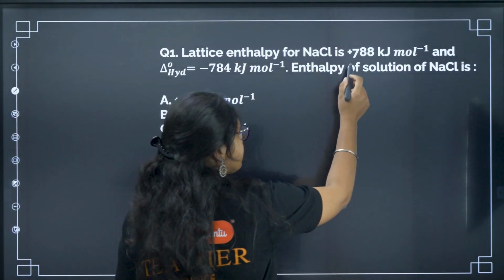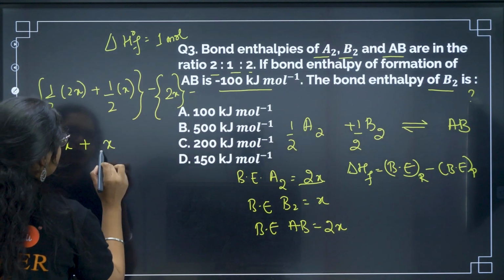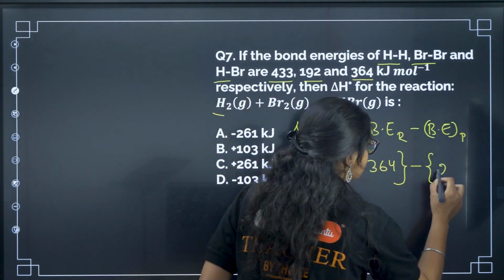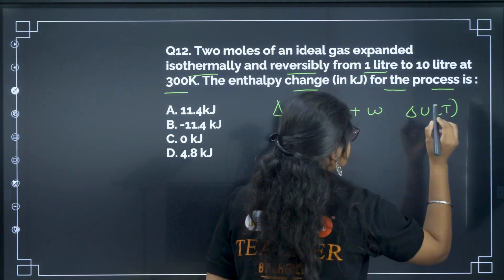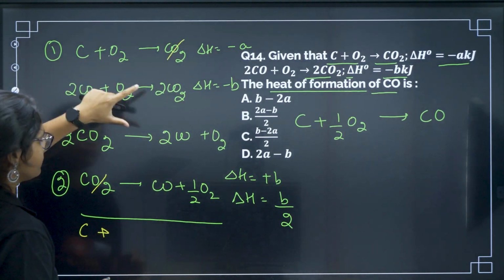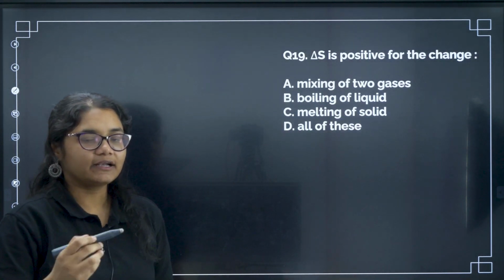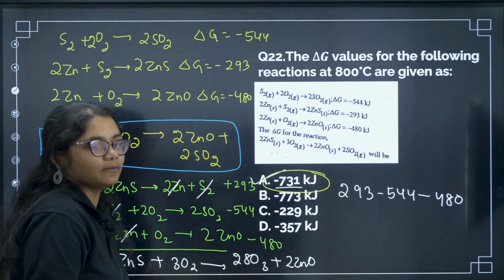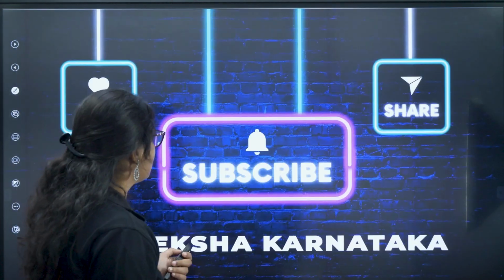KCET 2024 Chemistry Thermodynamics: Top 30 Questions & Preparation Guid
In this video, Aishwarya ma'am is going to discuss the top 30 questions on the Thermodynamics topic for the KCET 2024 Chemistry Exam. These questions have been meticulously curated from the past 10-15 years of KCET Previous Year Papers, ensuring comprehensive coverage of the exam syllabus. By practicing these crucial questions, students can enhance their preparation for KCET 2024. Additionally, if time permits, students are encouraged to tackle similar questions from Thermodynamics chapters to further solidify their understanding. Expect questions akin to these in the KCET 2024 exam. Gear up with the most important Thermodynamics questions for KCET 2024.